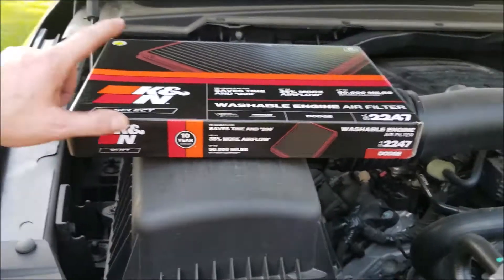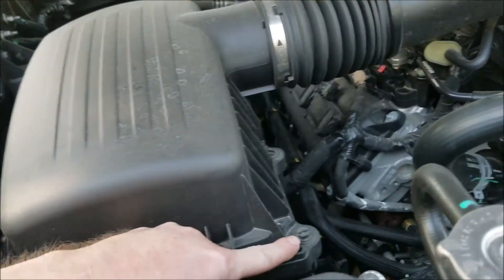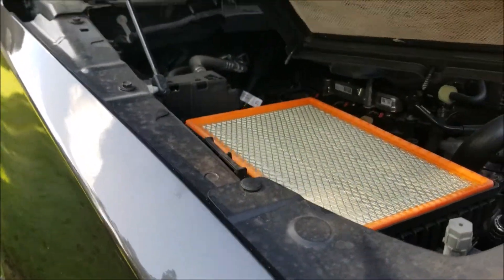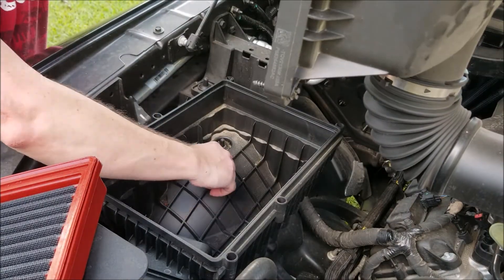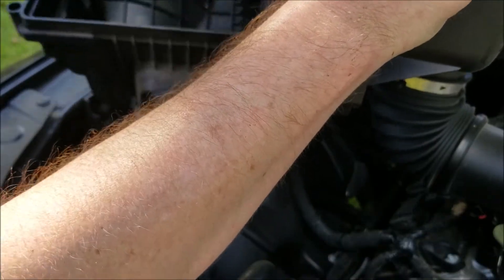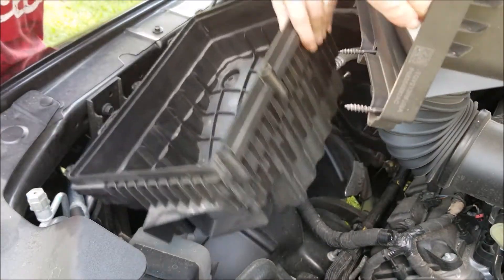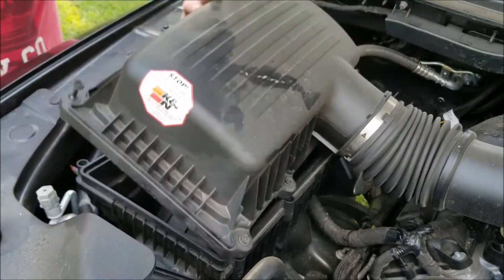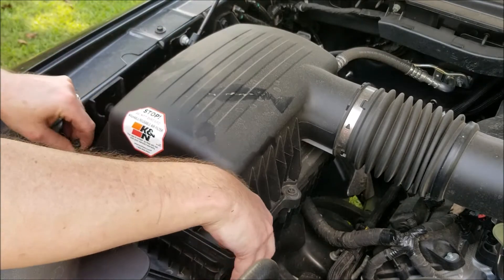FAST - How to Install K&N Air Filter 2020 Ram 1500 5 7L V8 33-2247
FAST - How to Install K&N Air Filter 2020 Ram 1500 5 7L V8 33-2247.  Increase horsepower, mileage per gallon, and air flow.

K&N Engine Air Filter: High Performance, Premium, Washable, Replacement Filter: Fits 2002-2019 Dodge Ram Truck V6/V8/V10 (1500, 2500, 3500, 4500, 5500), 33-2247

K&N® washable, reusable High-Flow Air Filters™ feature a state-of-the-art design of layered, oiled cotton media engineered to improve airflow and capture contaminants, and are designed to provide an increase in horsepower. Each performance air filter is reusable, engineered to last for the entire lifespan of your vehicle, and backed by K&N’s 10-Year/Million Mile Limited Warranty. K&N drop-in replacement filters are designed to install easily into your factory air box. Upgrade today and start enjoying superior airflow and superior performance from K&N’s most popular product!

Designed to increase horsepower
Washable, reusable, and engineered to last for the life of your vehicle
Designed to provide high airflow and exceptional filtration
Engineered to fit easily into your factory air box
10-Year/Million Mile Limited Warranty
Only needs cleaning every 50,000 miles under normal highway driving conditions
Emissions legal in all 50 States
Will not void vehicle warranty

Cross Reference
Baldwin PA4151
Carquest 87725
Carquest BA5462
Carquest DW87725
Carquest R87725
Champ Labs. AF3590
Dodge 68386779AA
Fram CA9401
Hastings AF1139
Luber-Finer AF3590
MicroGard MGA42725
Mobil MA5462
Mopar 53032404AA
Mopar 53032404AB
Mopar 53032404AC
Napa 2725
Premium Guard PA5462
Purepro A5462
Purolator A35462
Ram 53032404AB
Ram 68190705AA
Ram 68319604AA
Ram 68386779AA
STP SA9401
Service Champ AF5462
Valvoline VA160
WIX 42725
Warner WAF3590
Wesfil WA5316